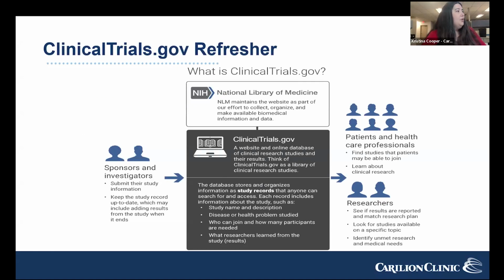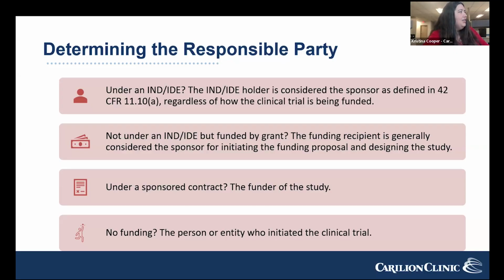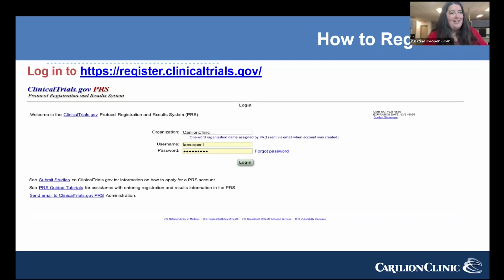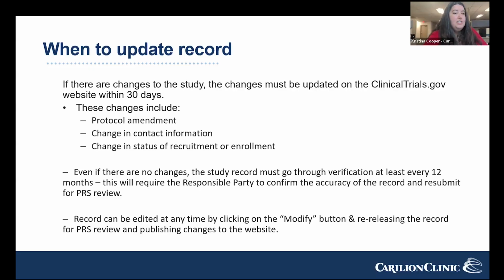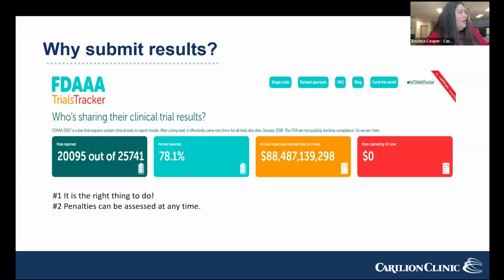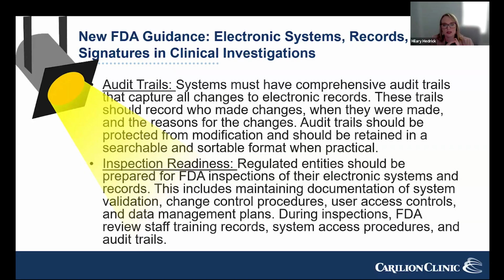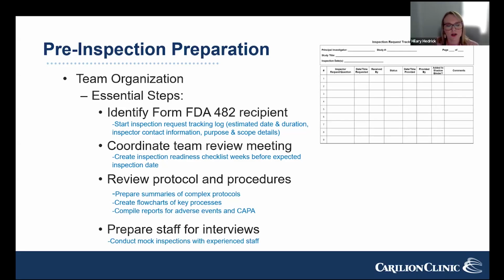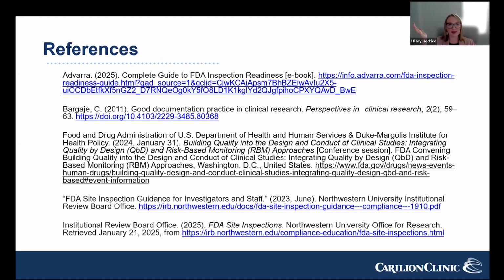Research Series Session: Prepared for FDA Audit & ClinicalTrials.gov